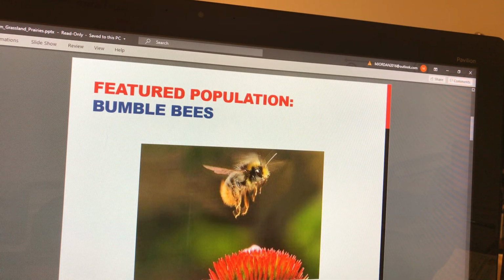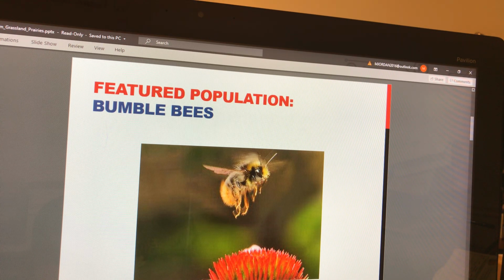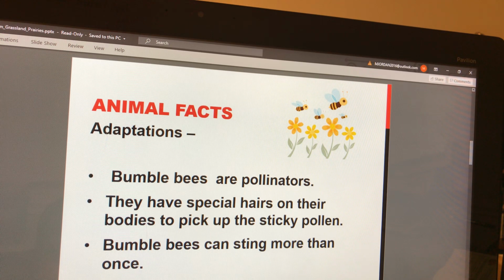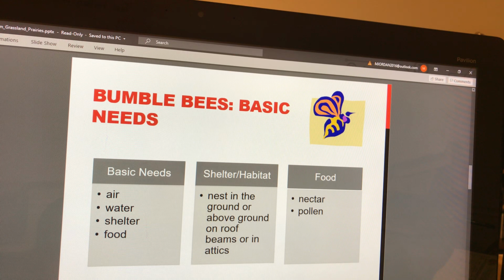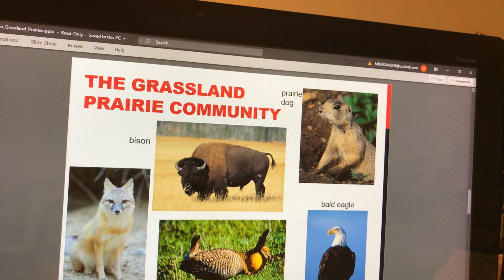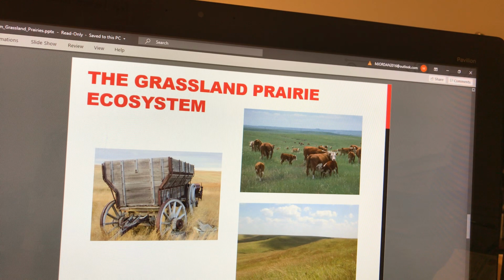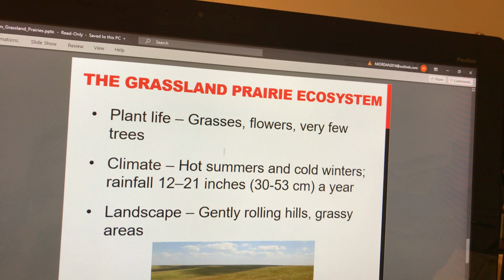March 31, 2020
Science Lesson 4/1/2020 Grassland Ecosystem